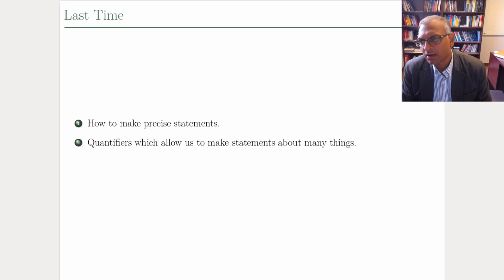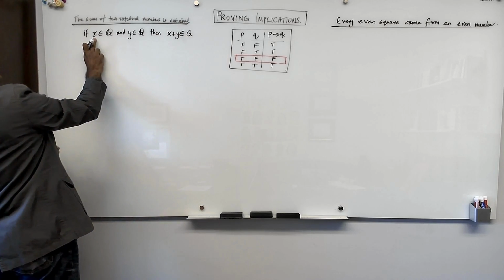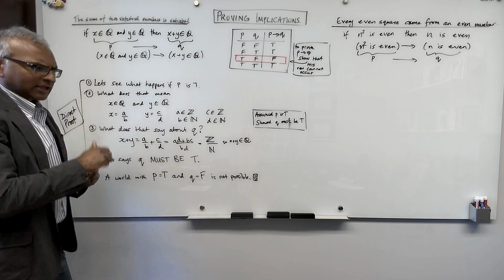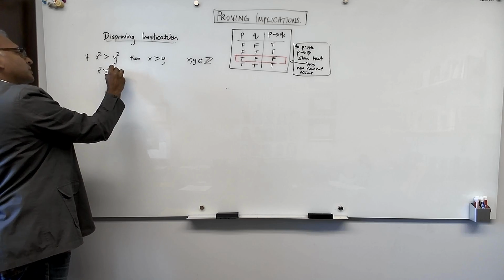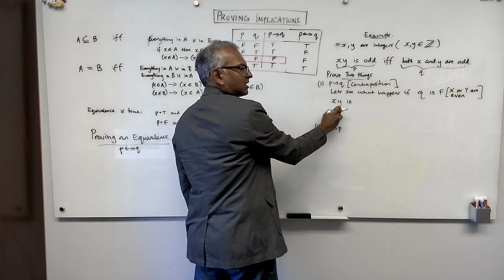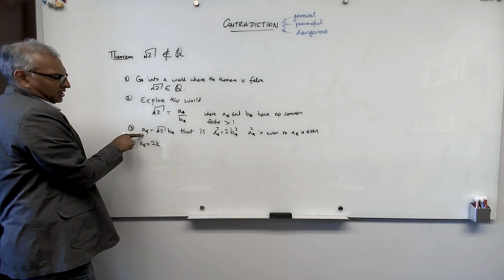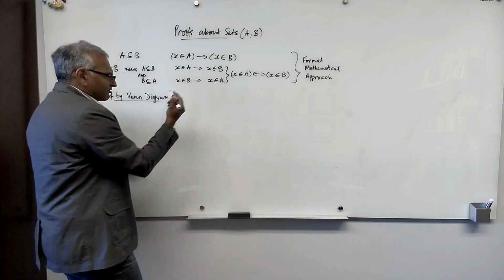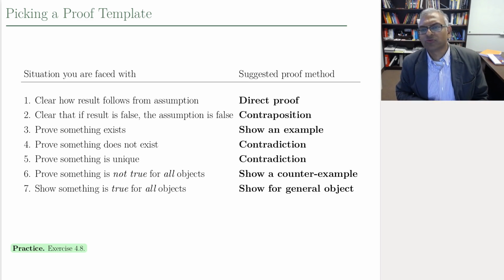04: Proof (76min)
Professor Malik Magdon-Ismail talks about proving claims -- how do you convince someone that what you are saying is true.  This lecture focuses on proving an implication (direct proof and proof by contraposition). But, we also consider other kinds of proof: proving equivalence (if and only if), proving by contradiction and proofs about sets.

This is the fourth lecture in a "theory" course focusing on discrete math and the foundations of computing: what can we compute and what can't we compute.